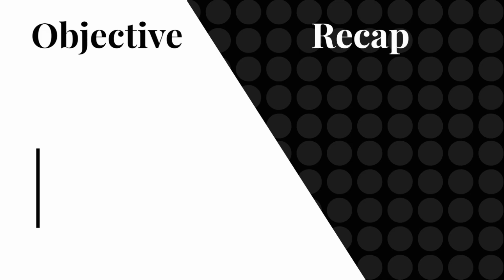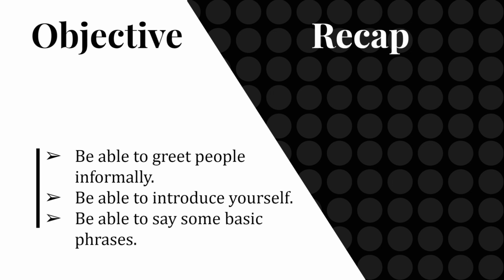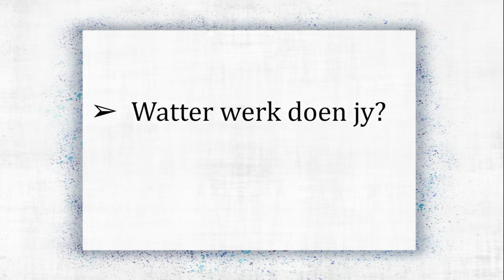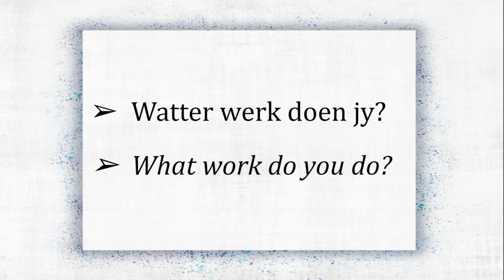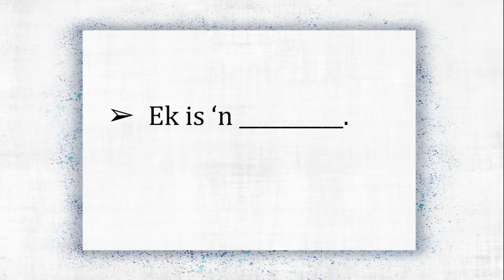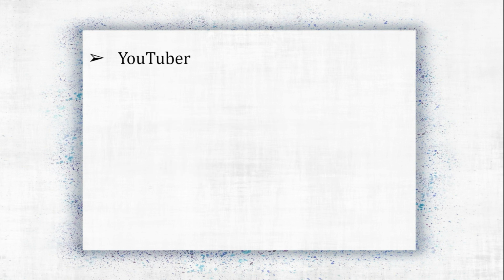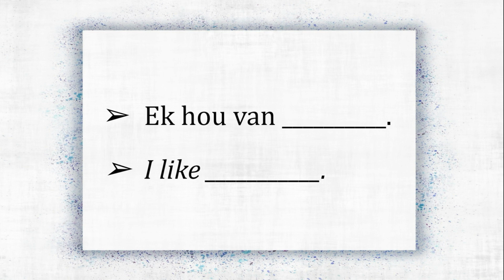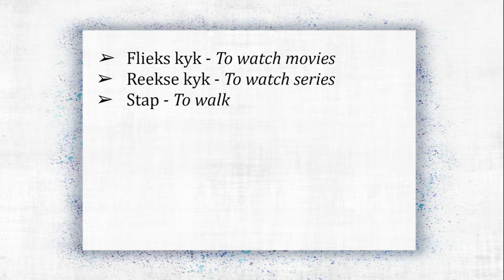Informal Greetings and Common Phrases|Updated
In this lesson, you will learn some common/basic phrases and also how to greet people informally.

Link to my Website for Afrikaans Classes - teachmeafrikaans.co.za